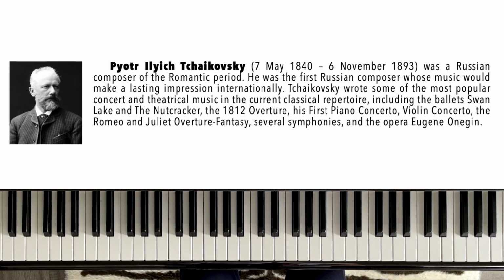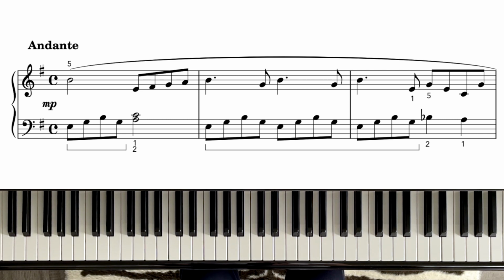Beginner Piano Course Level 2 | 45. Swan Lake Theme by Tchaikovsky